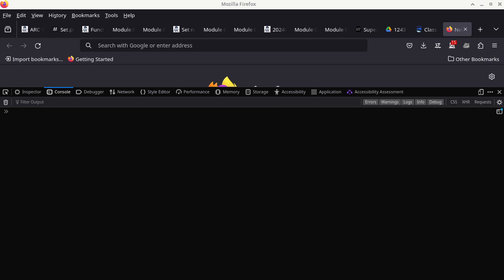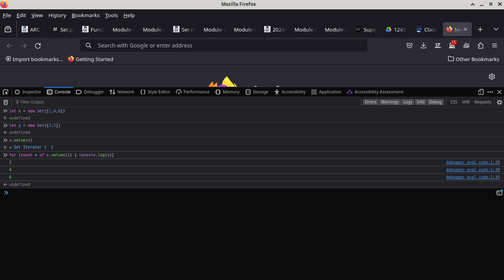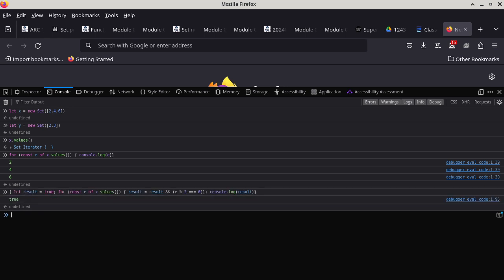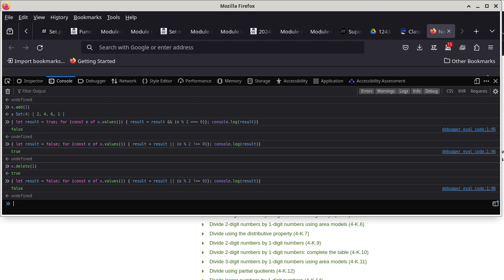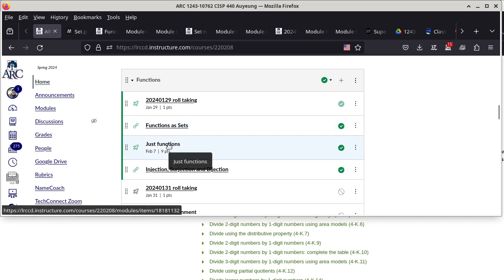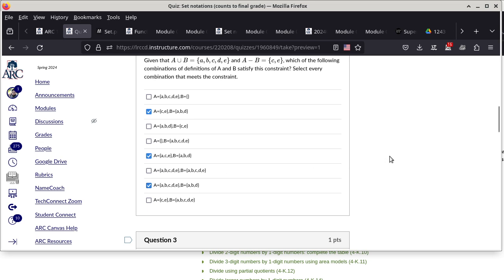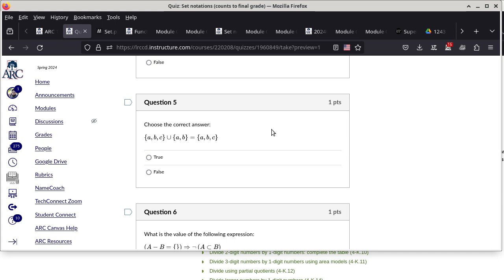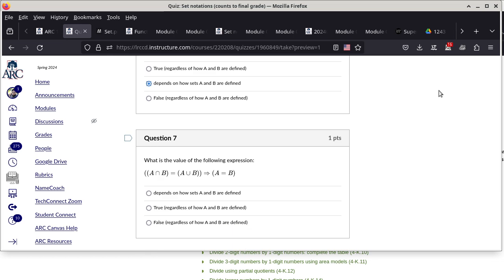20240131 CISP 440 injection